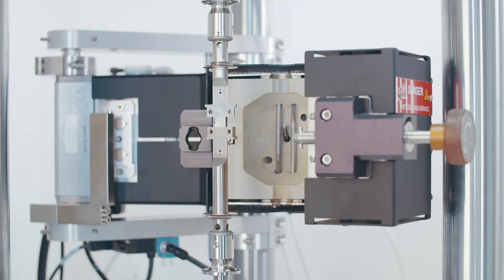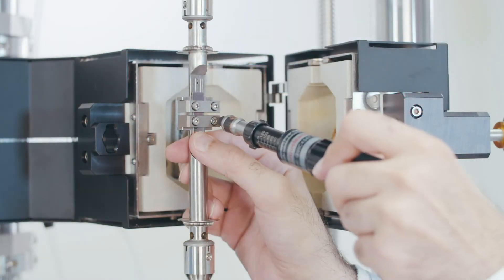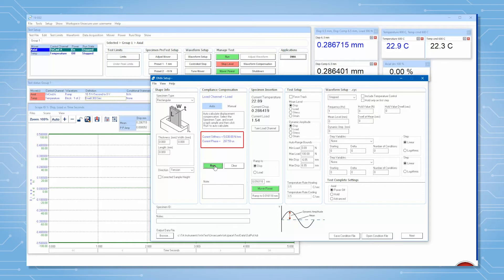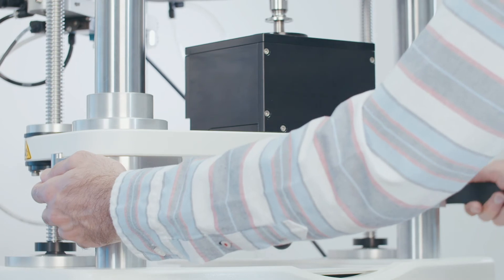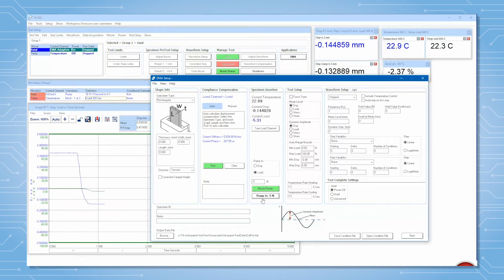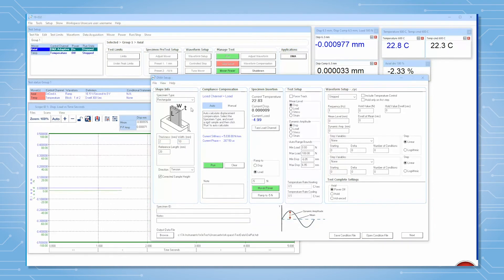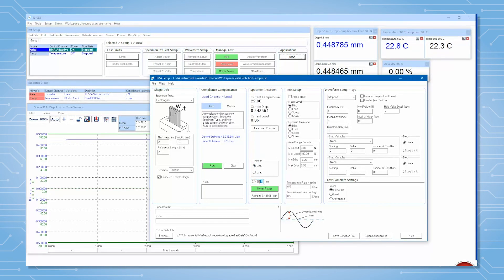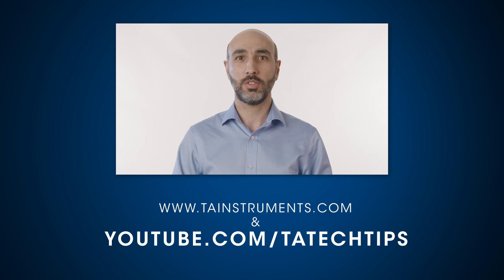DMA Test Setup on ElectroForce Test Systems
In this TA Tech Tip, we show the initial steps to run a DMA test on an ElectroForce test instrument.